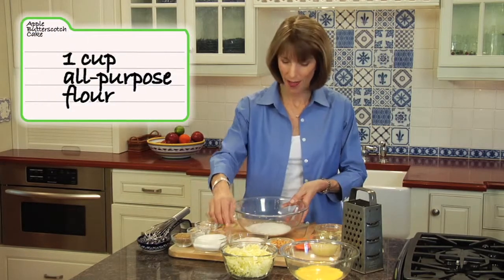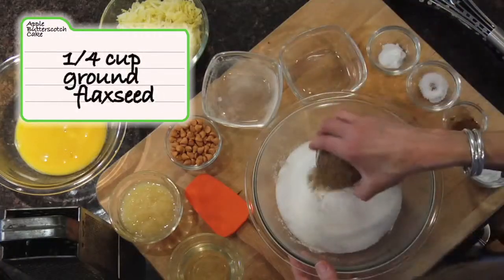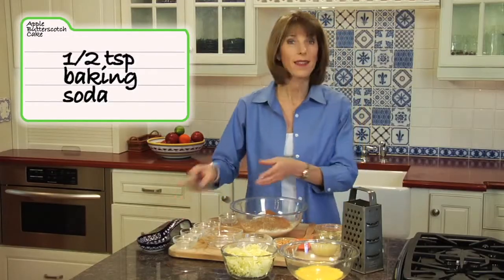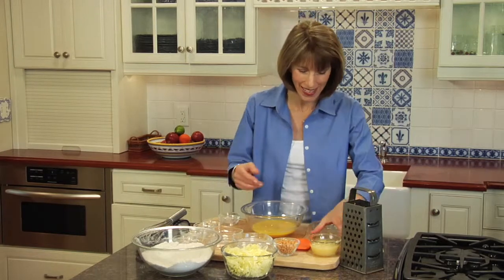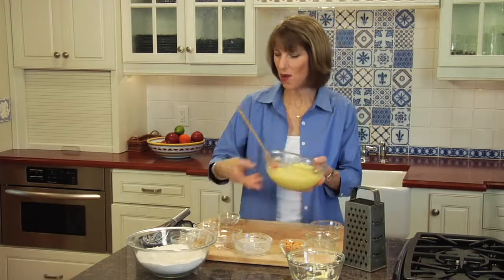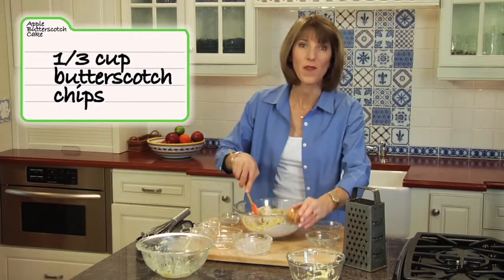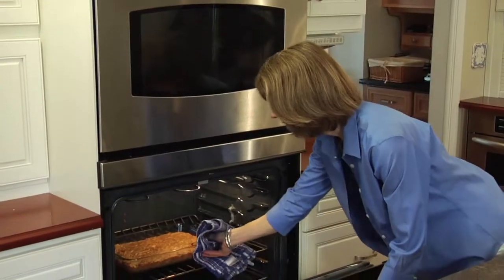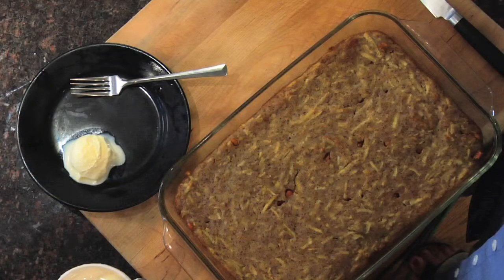Apple Butterscotch Cake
This easy-to-make cake is so healthy, you can serve it for breakfast, dessert, or as a snack. The addition of apples, whole wheat flour, ground flaxseed, and applesauce make it a nutritious choice you can feel good about serving to your family.